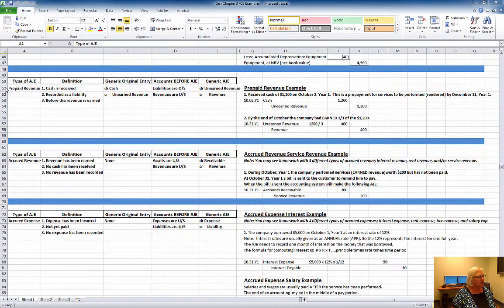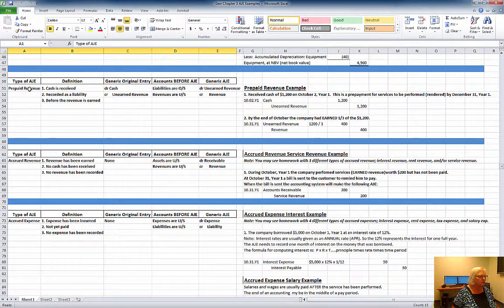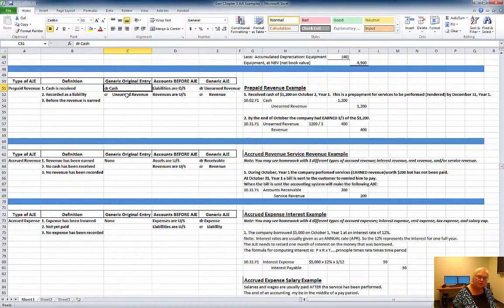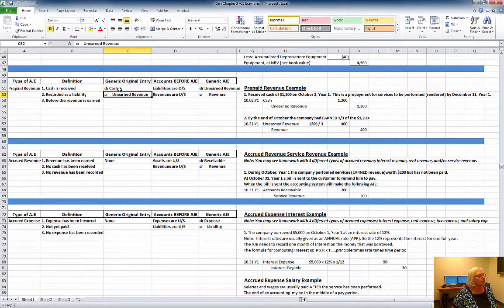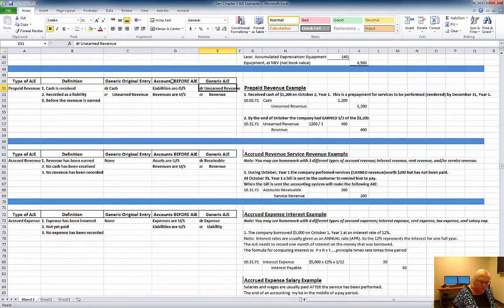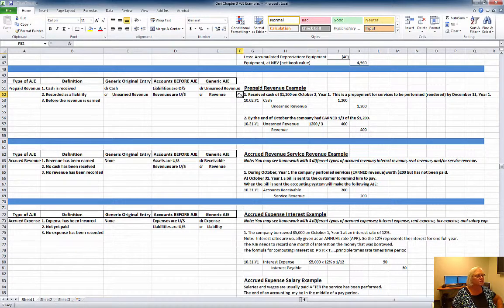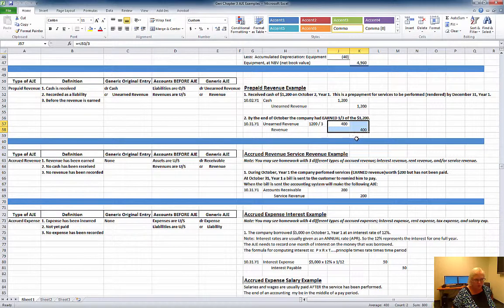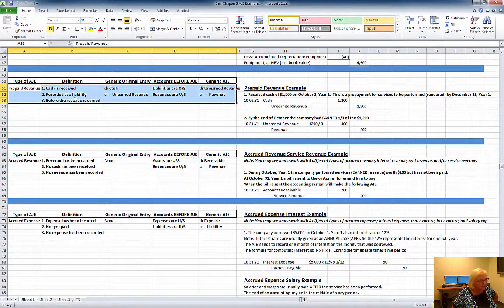AJE Prepaid Revenue